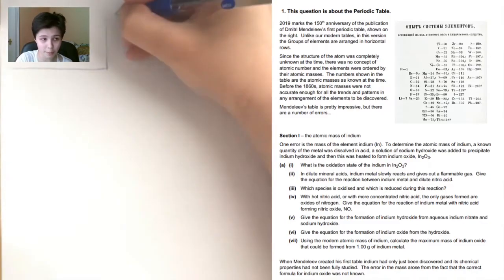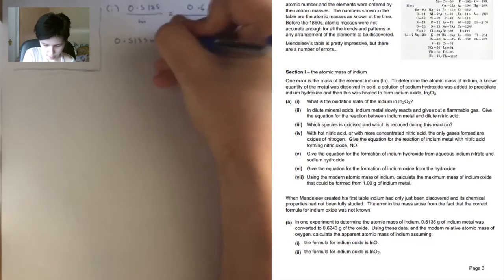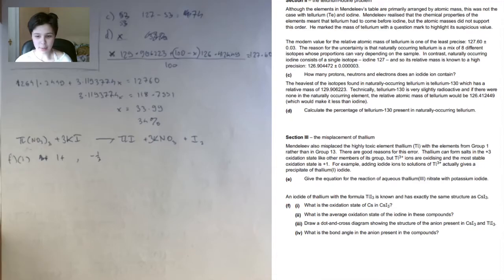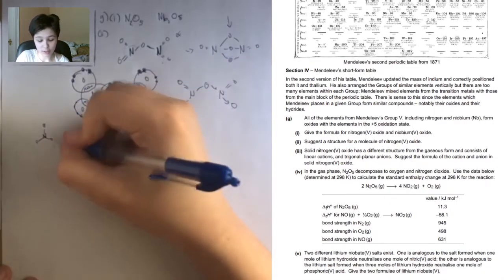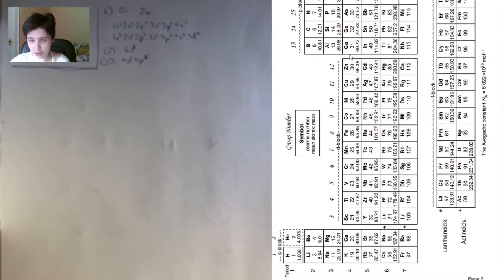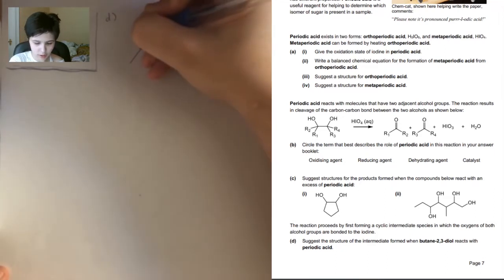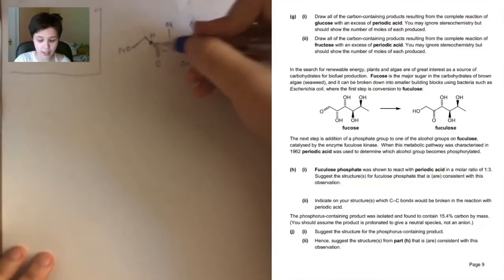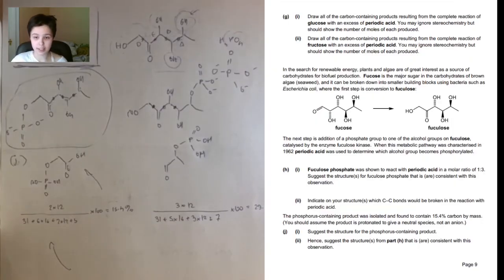Cambridge Chemistry Challenge 2019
Worked solutions of all of the questions from CCC 2019